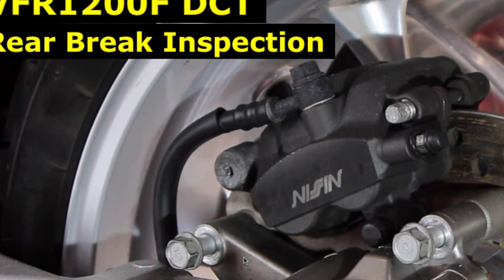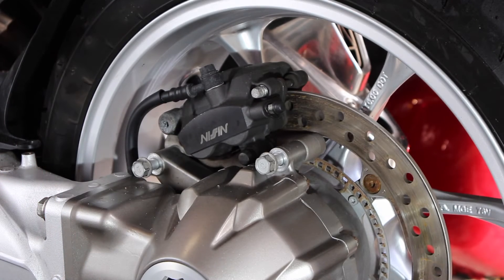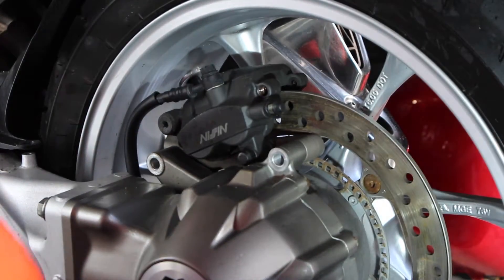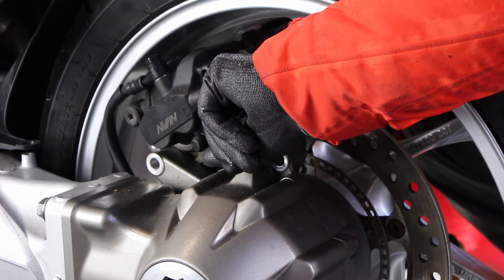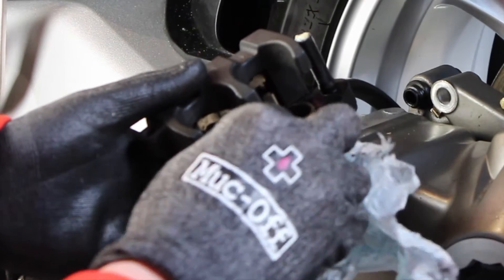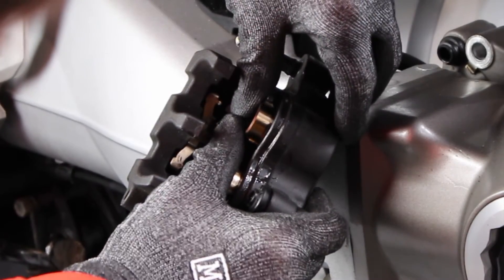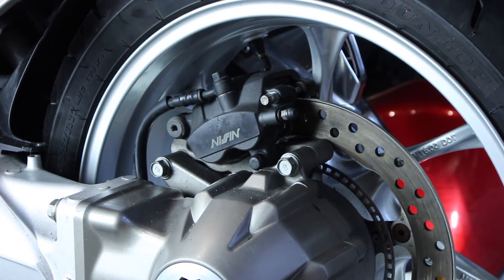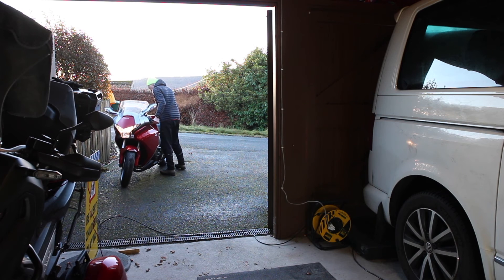VFR1200F DCT Rear Brake Inspection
This is a short video of my inspection on my 'new to me' 2013 Honda VFR1200F DCT.  I need to go over all the things on this bike to get familiar with it and make sure everything is working and maintained.  I bought the bike in December 2022 and the breaks were terrible so that is where I started.